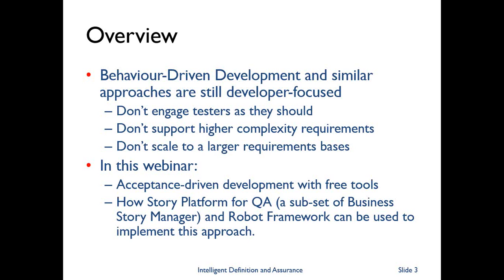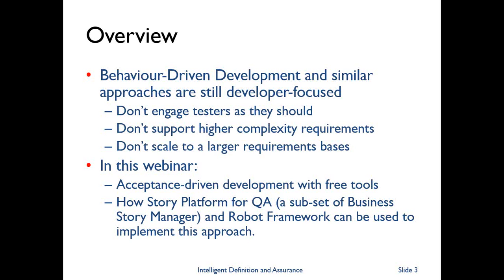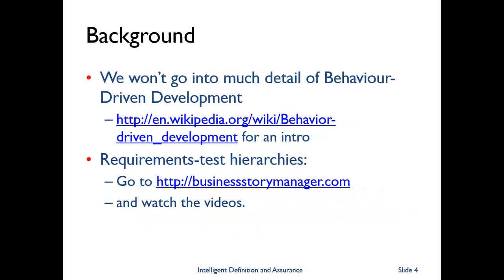Copy of Story Based Automation Using Free Tools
In most Agile projects the test automation is most often performed by the developers. Where features can be tested through the API and developers practice BDD or TDD this can work well. But BDD/TDD approaches focus more on development activity than testing. System testers need to automate acceptance criteria through the user interface to make it meaningful to stakeholders.

In this webinar, Paul Gerrard will show how business stories can be used to drive GUI test automation using keywords and how the free version of Business Story Manager SaaS platform and the open source Robot Framework provide an end to end solution.